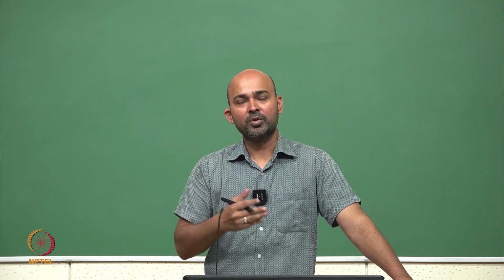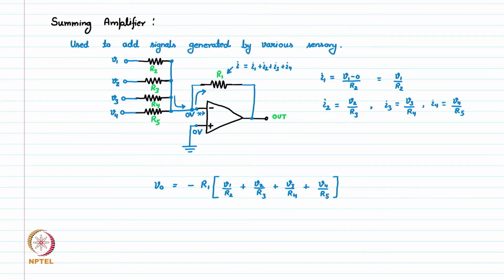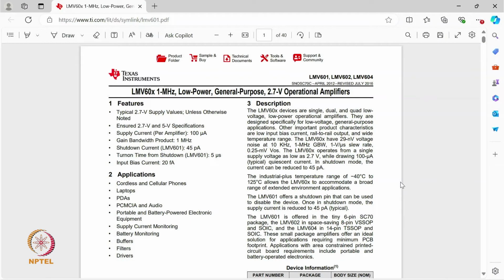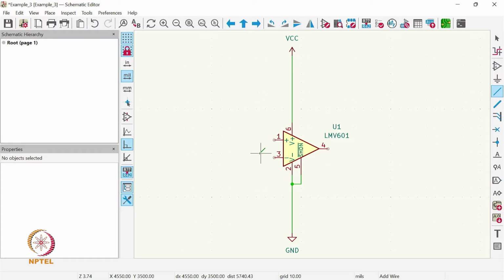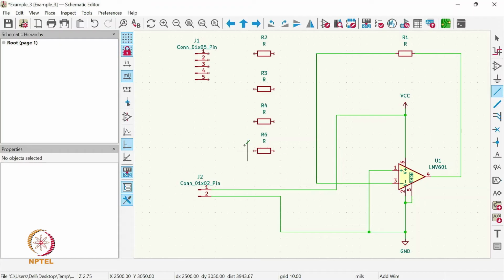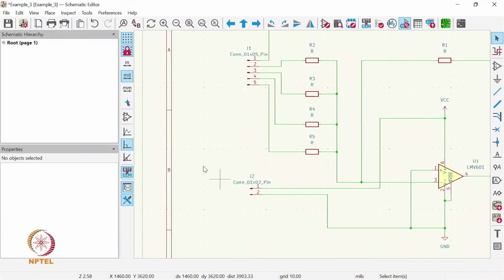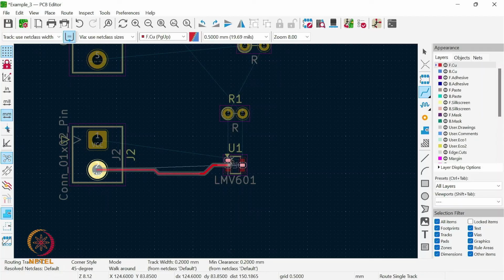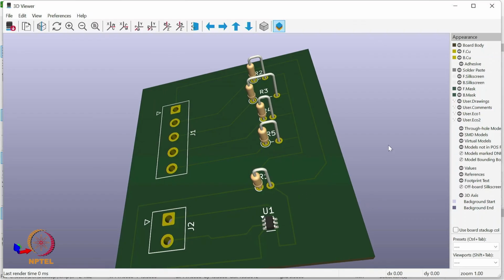LECTURE 33 : KiCad Example : PCB design using OpAmp IC